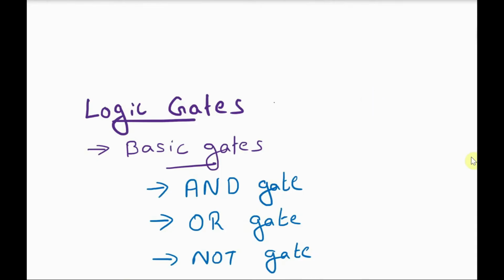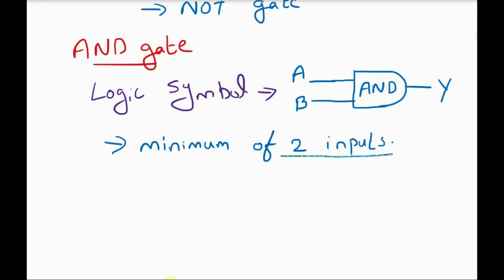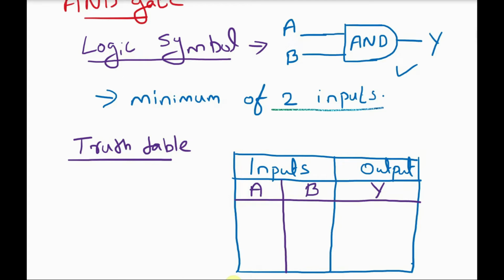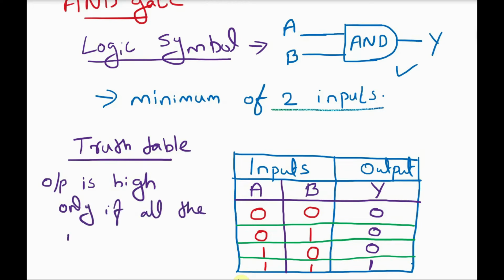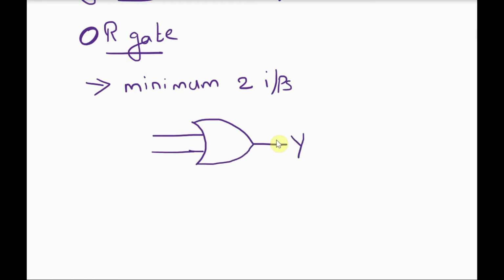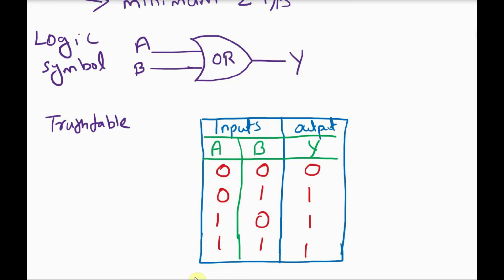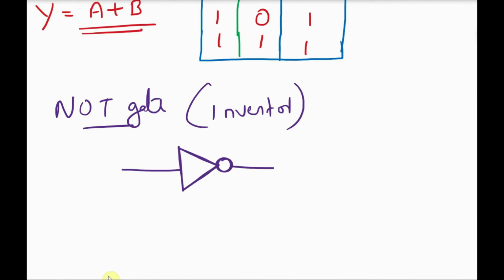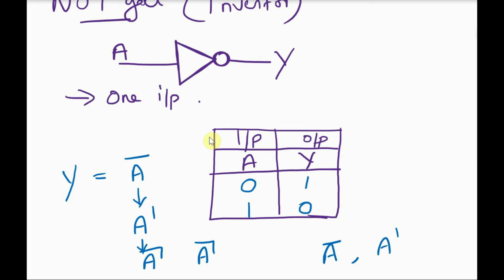Basic logic gates AND OR NOT gates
basicgates and or not Describes the symbol, truth table, logic equation, and logic diagram of basic gates.